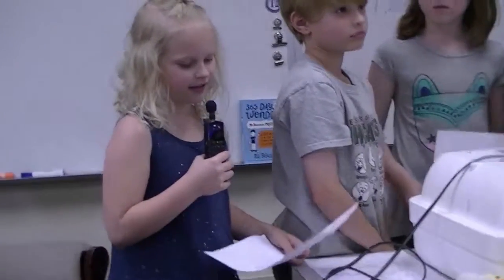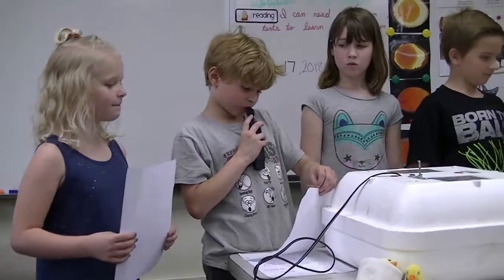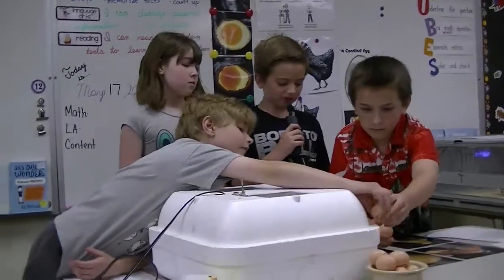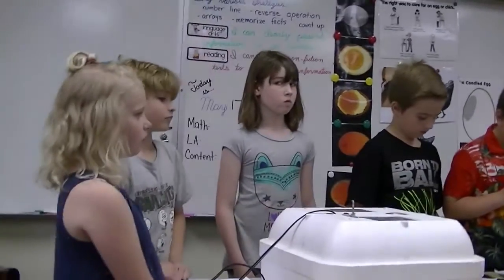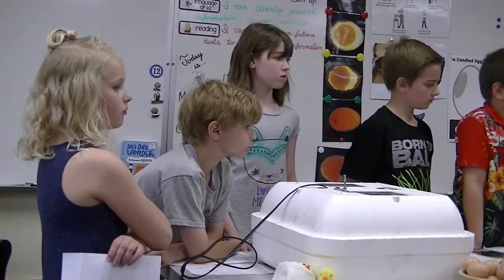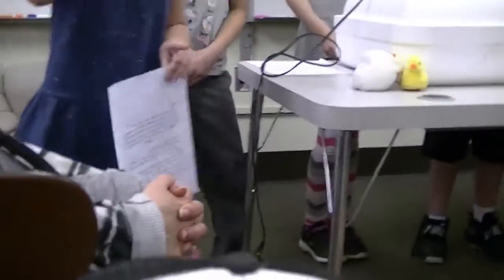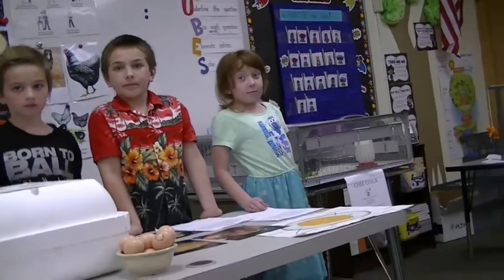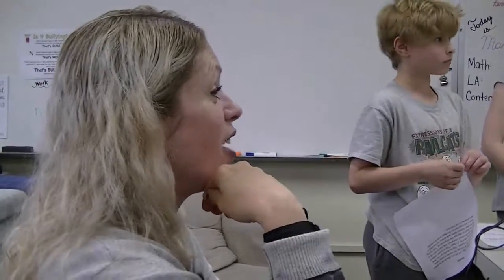Brooklyn "opening up" Chick Day. Closing and Questions too.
Bailly School-5/17/18